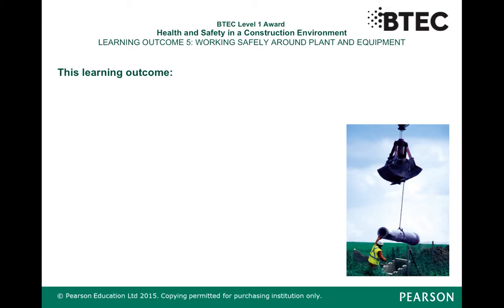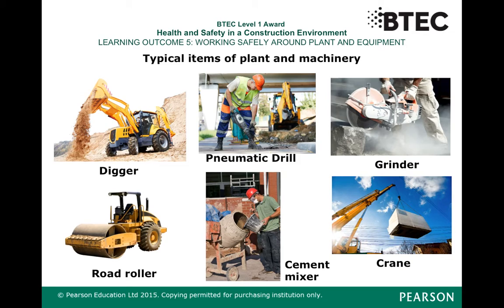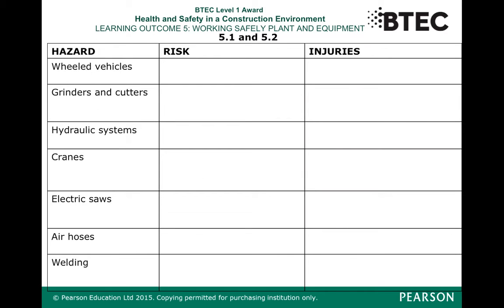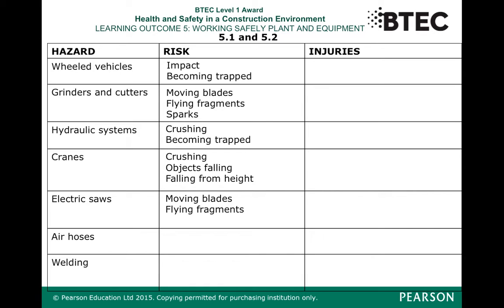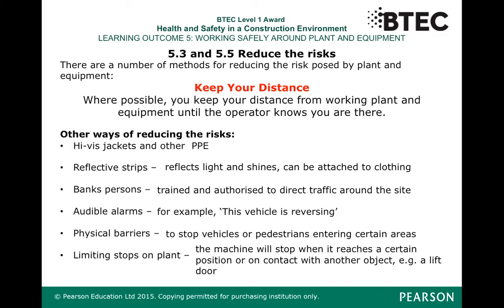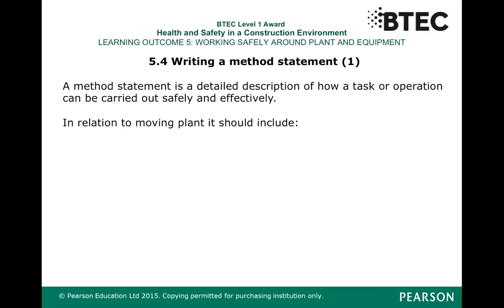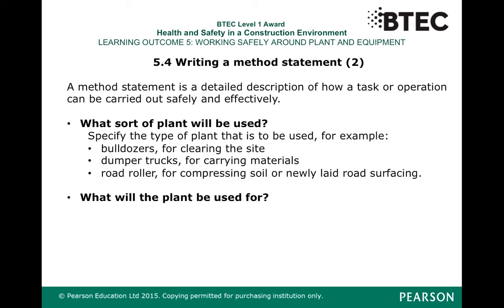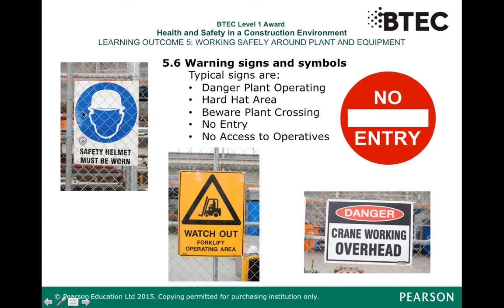Module 5 Working Safely Around Plant and Machinery